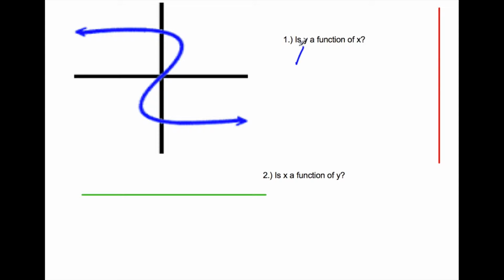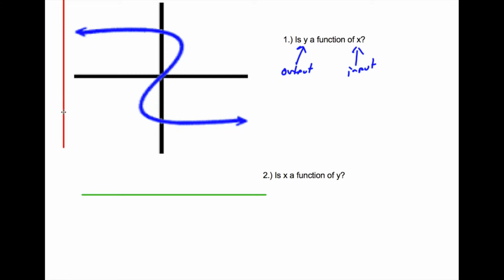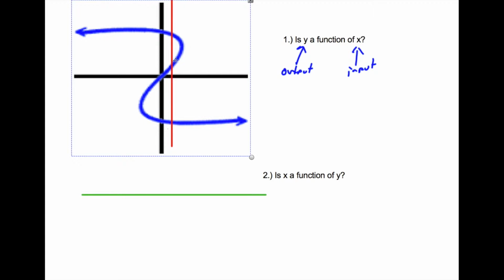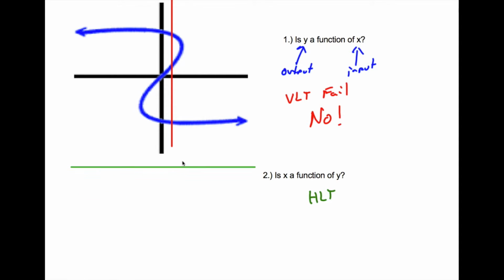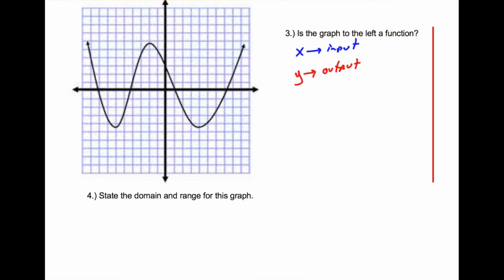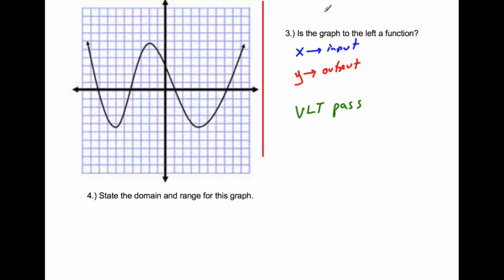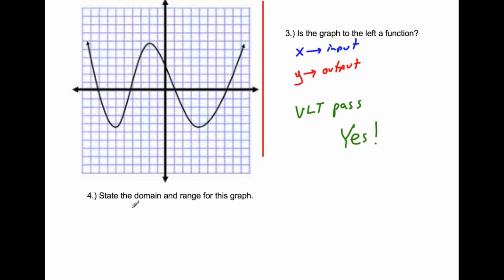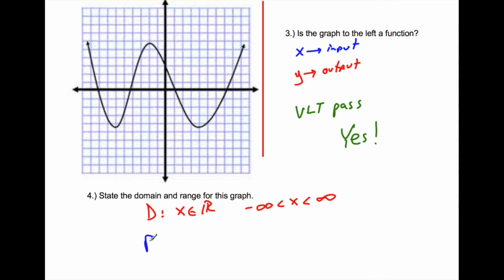Vertical Line test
This video will help you determine if a graph is a function using the Vertical Line Test (VLT). The video also talks about the horizontal line test and domain and range from a graph.